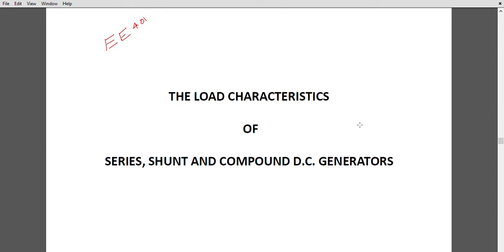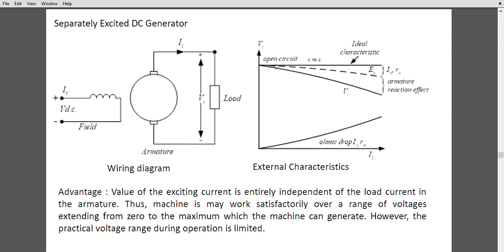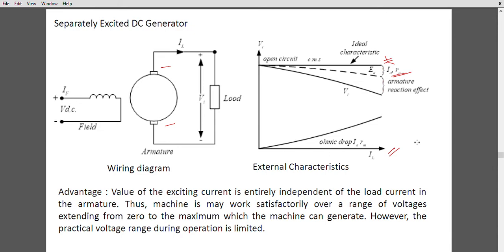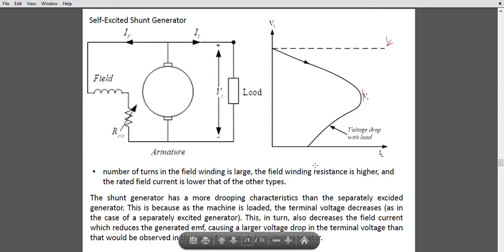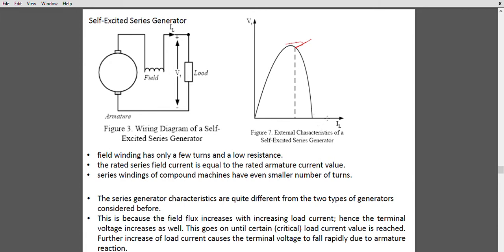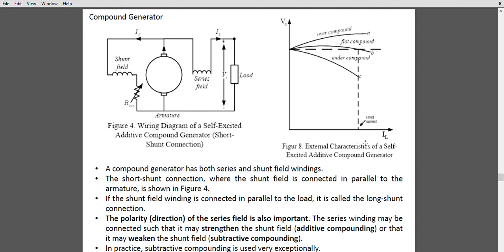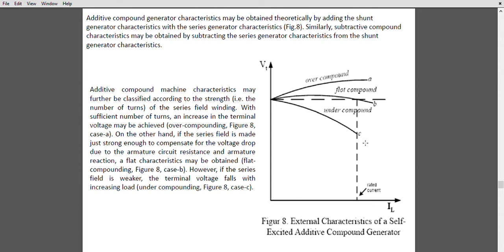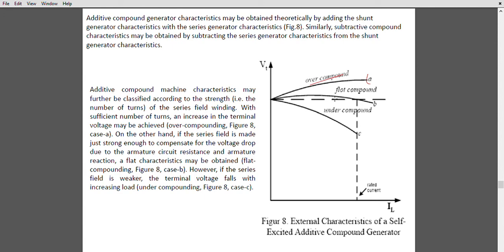DC generator characteristics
DC Machines